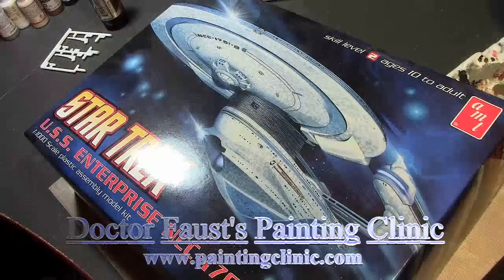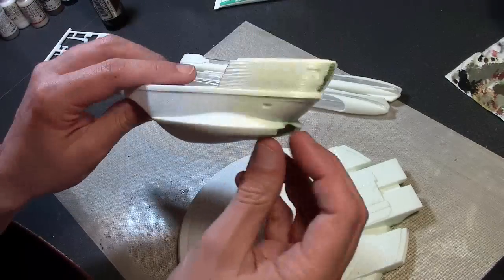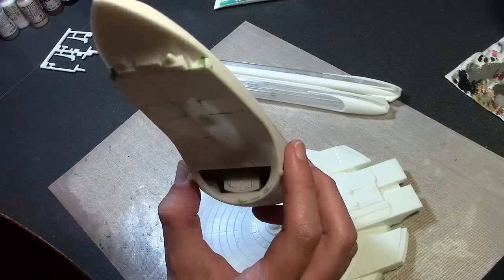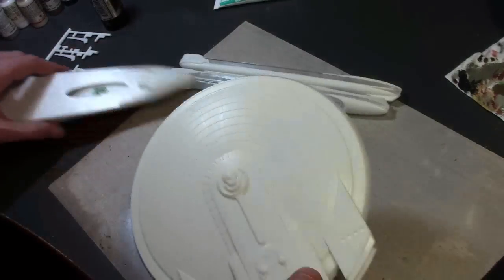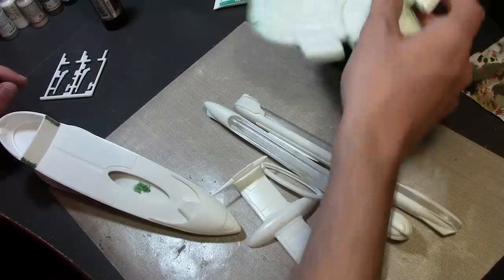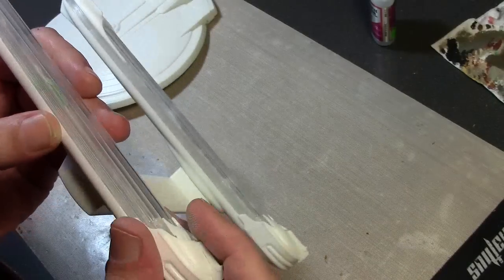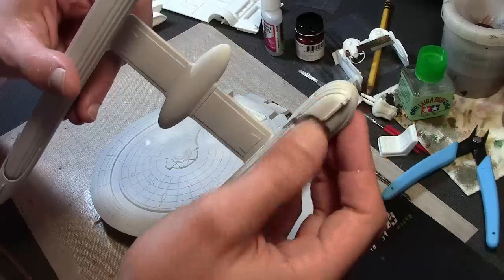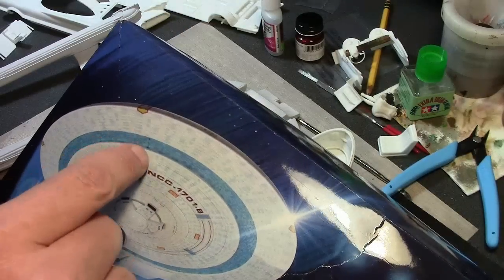AMT Star Trek Enterprise B Build Part 1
Building AMT/Round 2's Enterprise B.